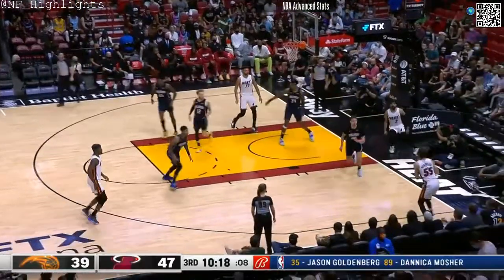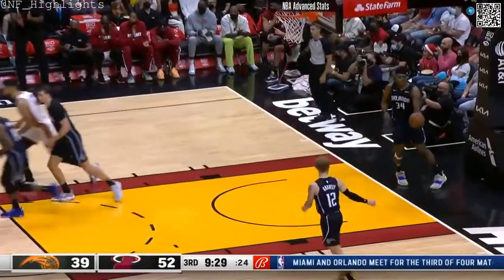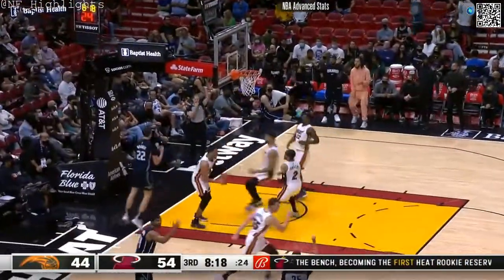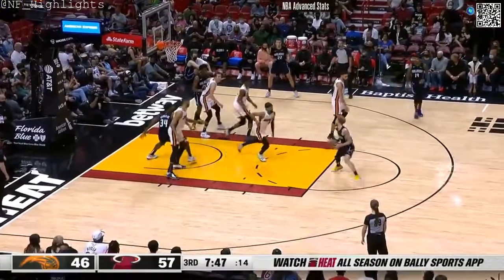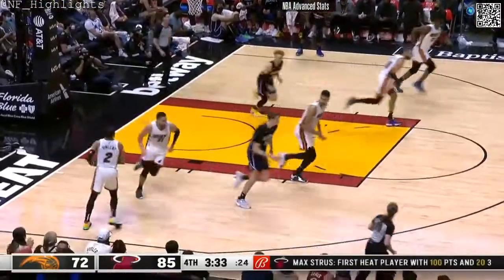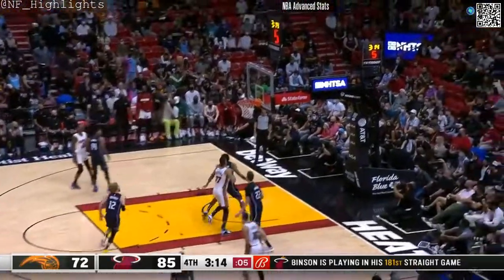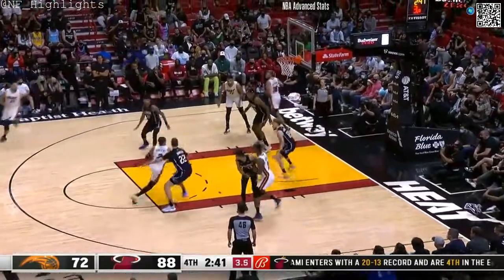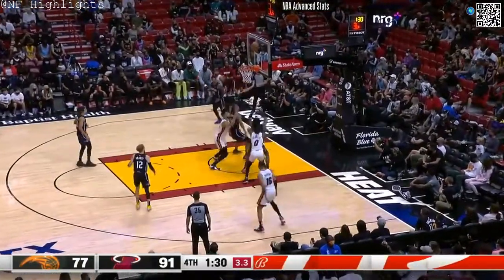Gabe Vincent 13 PTS 8 AST: All Possessions (2021-12-26)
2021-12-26 Miami Heat vs Orlando Magic: Player Highlights Gabe Vincent
    13 PTS, 5 REB, 8 AST, 0 STL.
        3 of 8 from 3.
        5 of 14 FGs in 34:22 minutes.